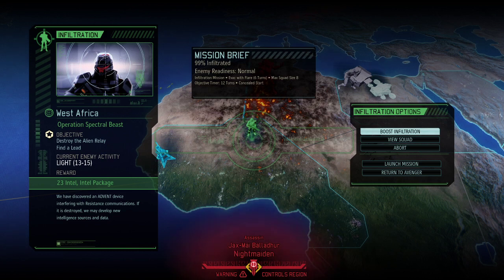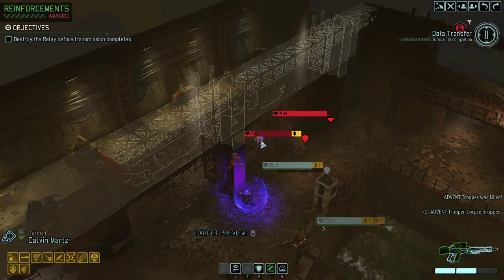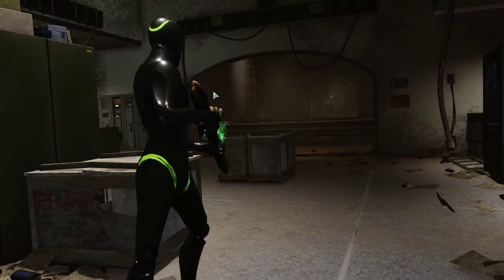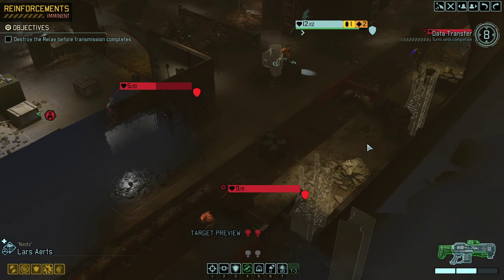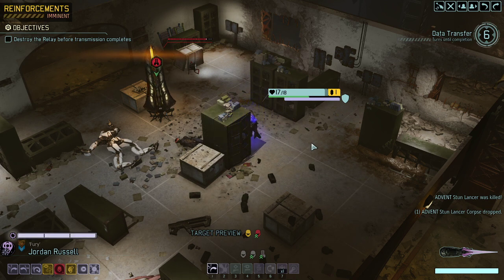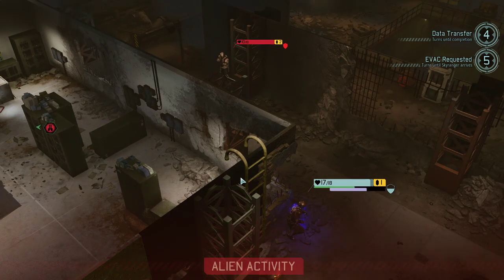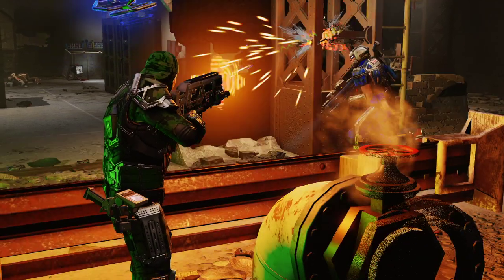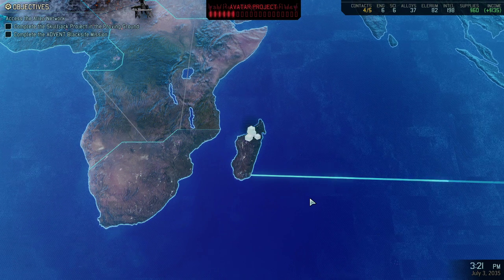(55) XCOM2 Long War of the Chosen Legendary Ironman syken4games